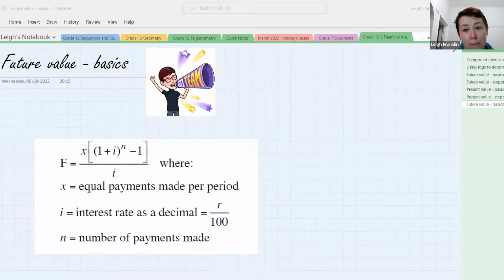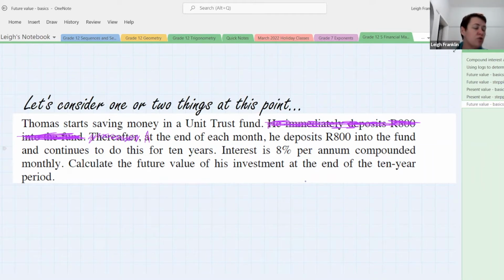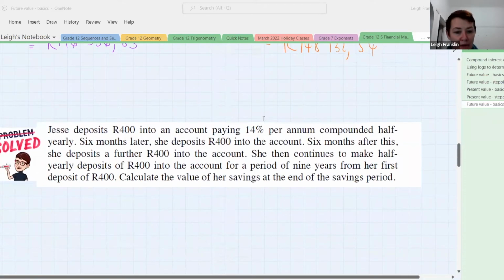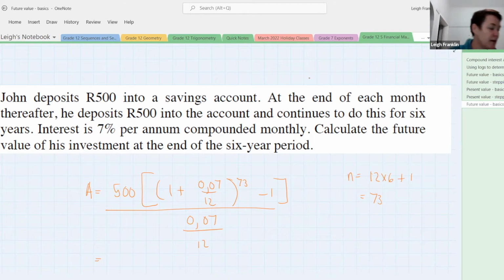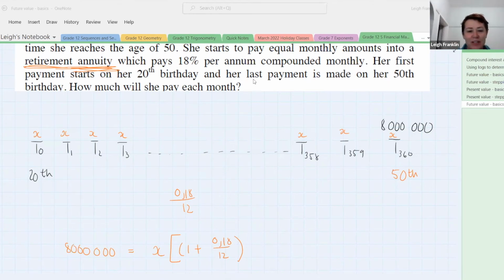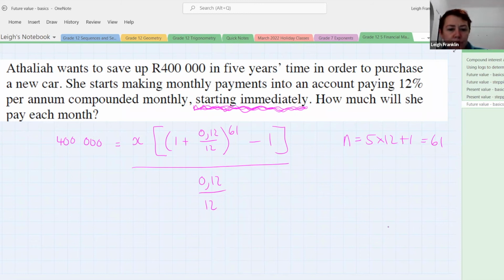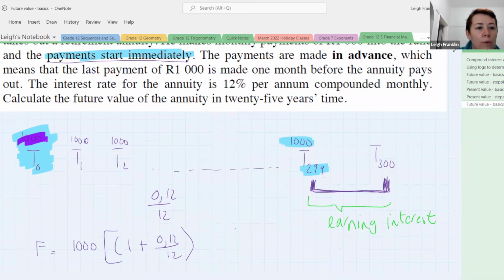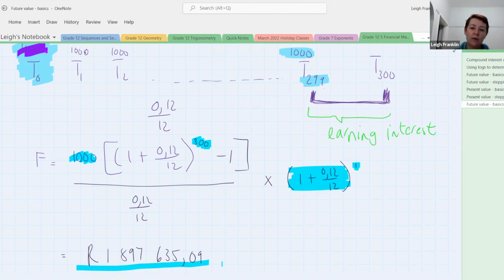Grade 12 - Finance, Growth and Decay (future value formula: basics)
Grade 12 | finance | growth | decay | future value | savings | investment | annuity | reducing balance | depreciation | compound interest | logs | equate |